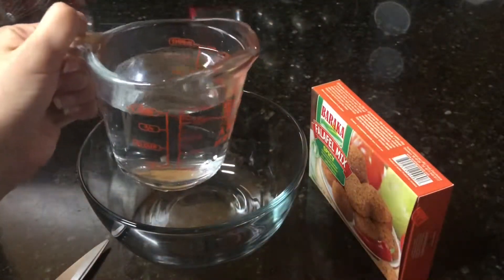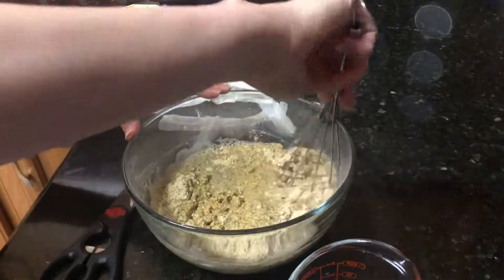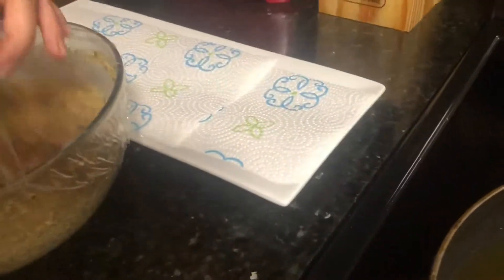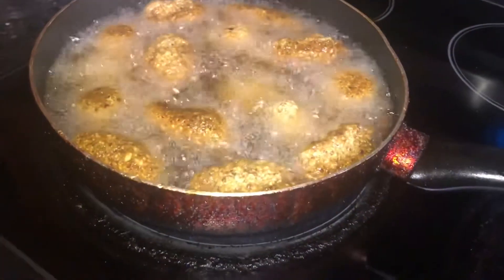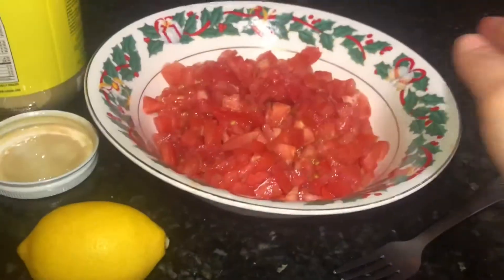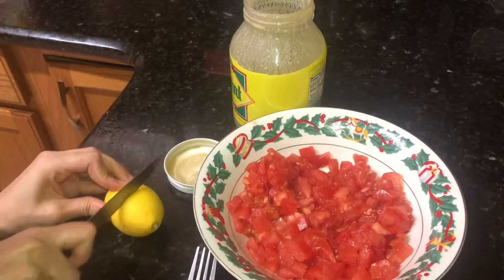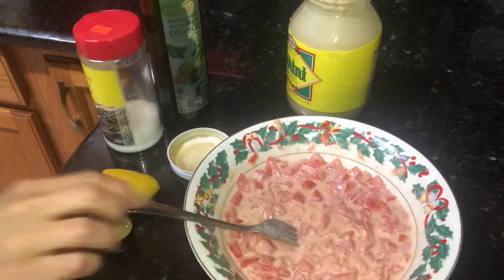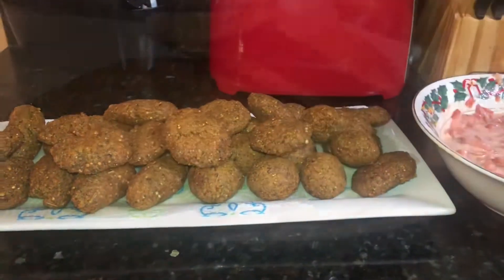How to make falafel كيف نعمل الفلافل طريقة سهلا اوي